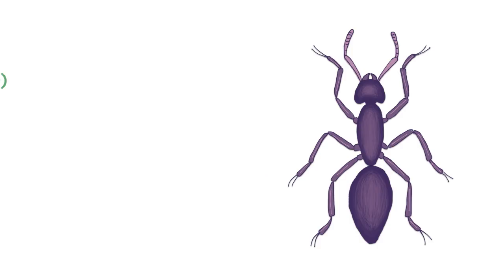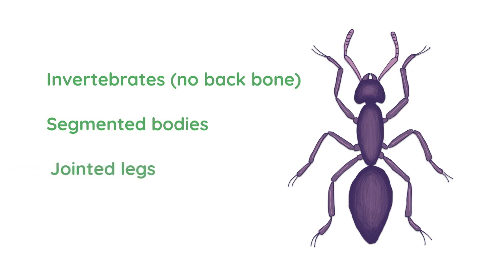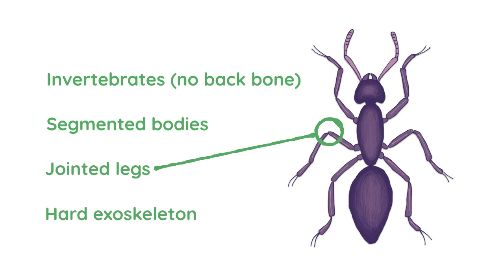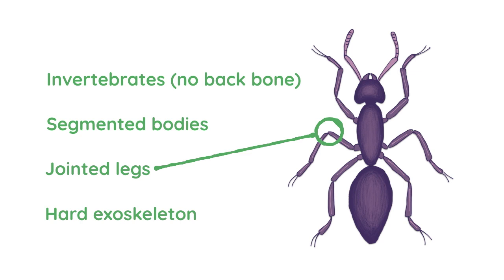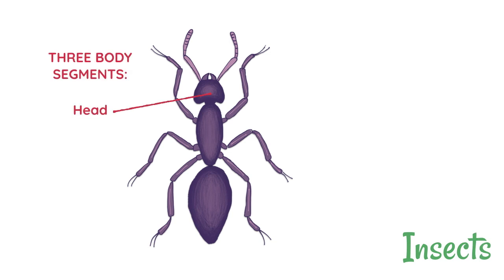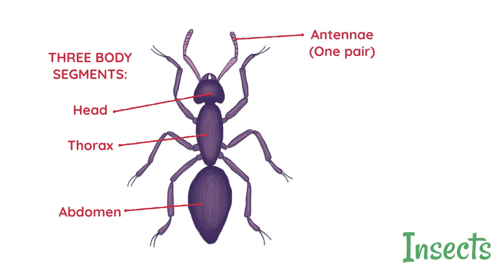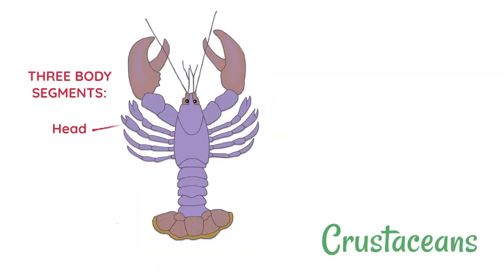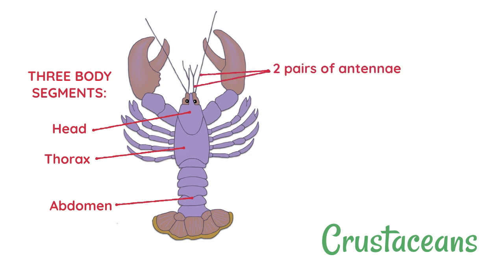Arthropods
Arthropods are invertebrates with segmented bodies and jointed legs. There are four groups of arthropods: insects, arachnids, crustaceans and myriapods.